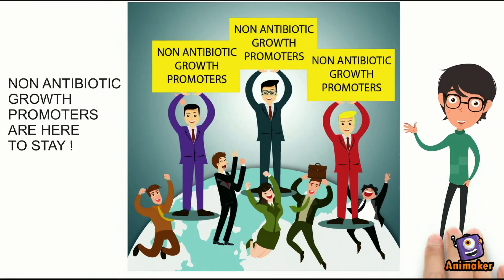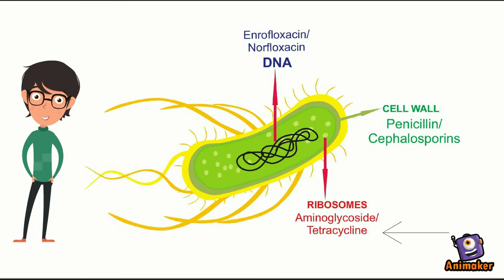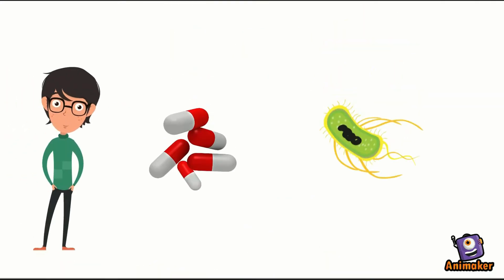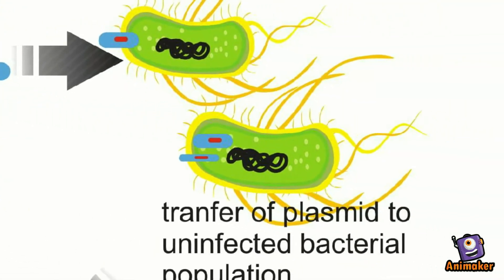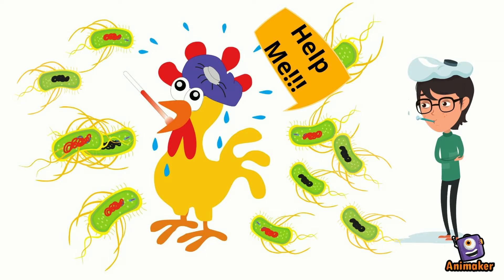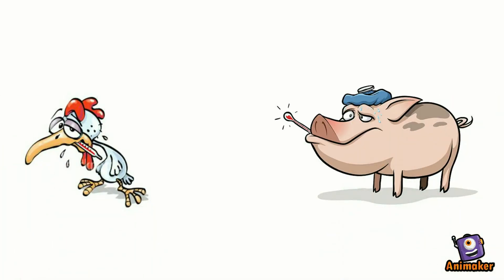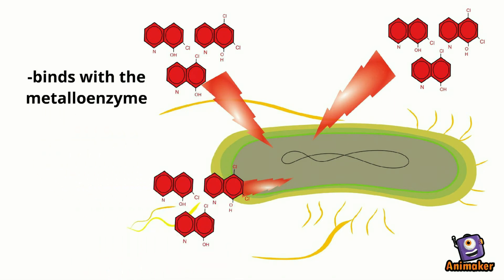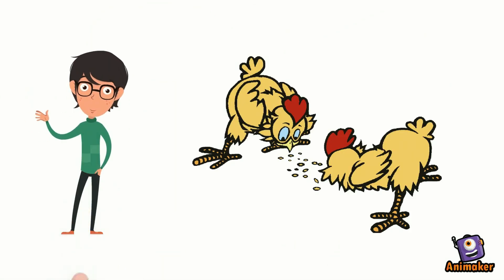Halquinol Mode Of Action Second Version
This is for Quadragen